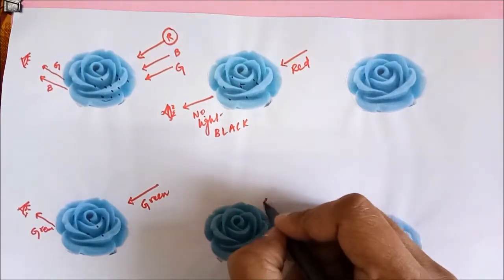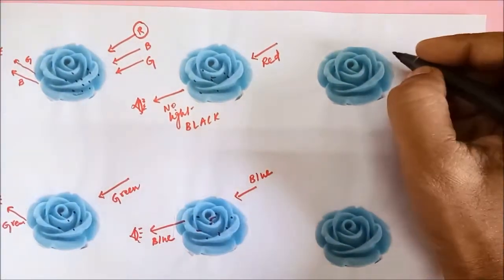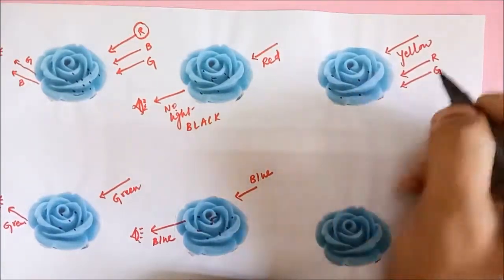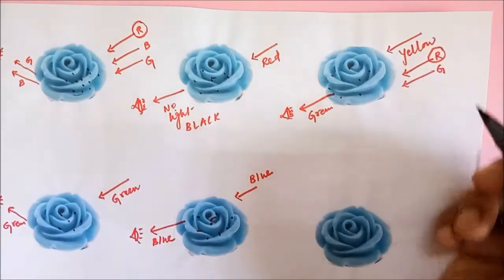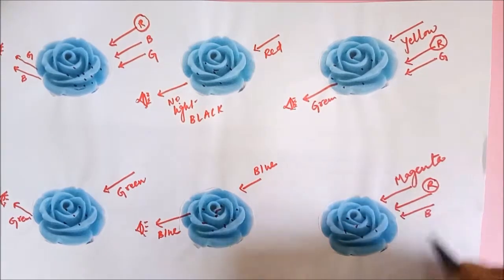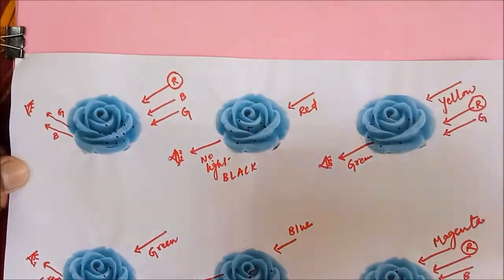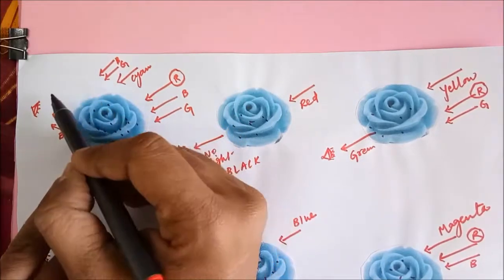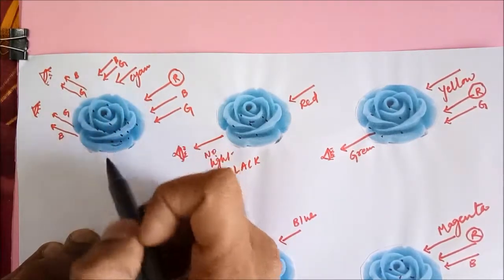Simple explanation of appearance of Cyan objects in different coloured lights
This video talks about the application of additive and subtractive color methods together and easy explanation of appearance of objects in different lights